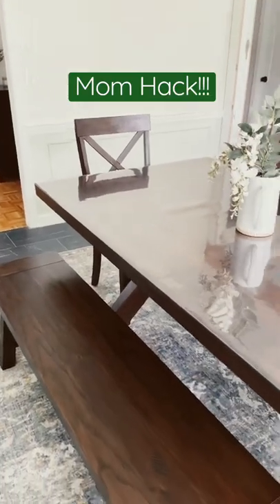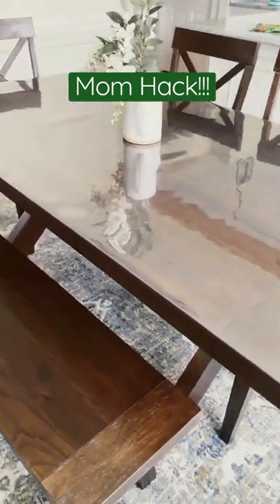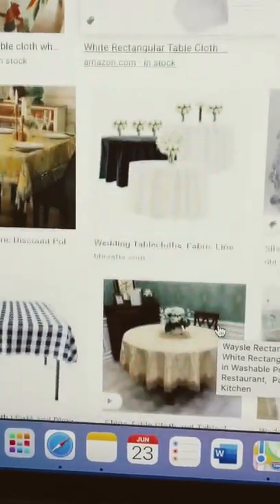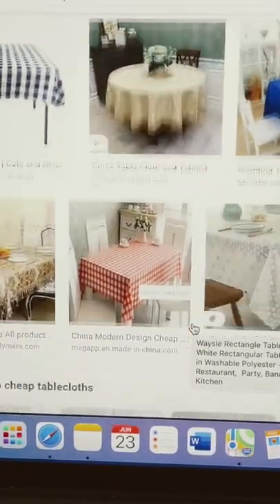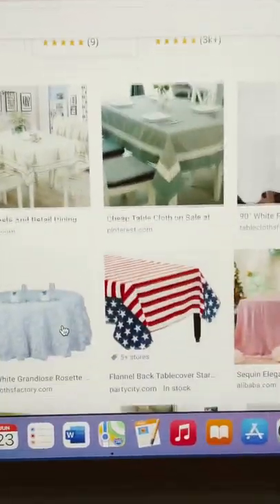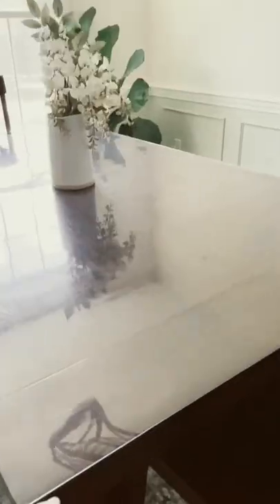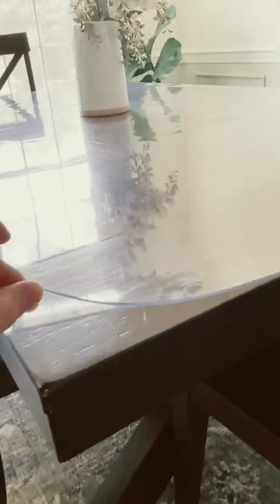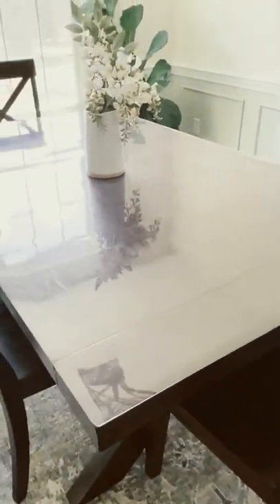Mom Hack: Dining Room Table Cover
Here’s how to protect your formal dining table from scratches, messes, and every day life with an affordable and easy fix! Check out this link to get one to fit your table!!